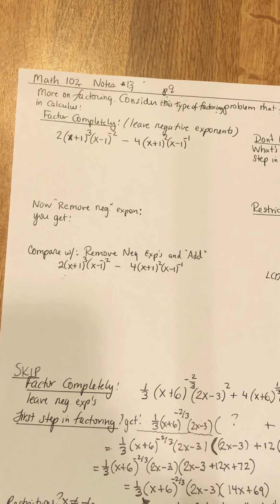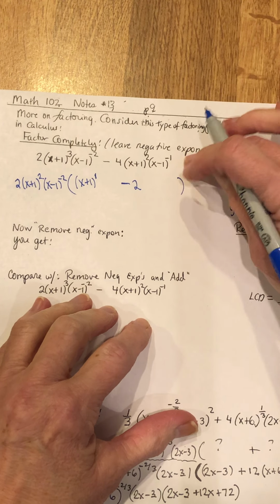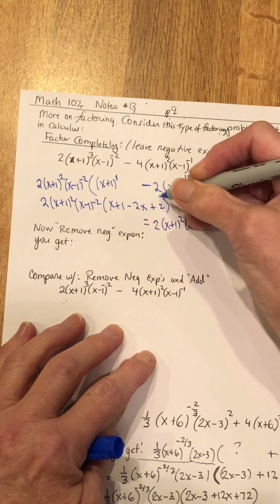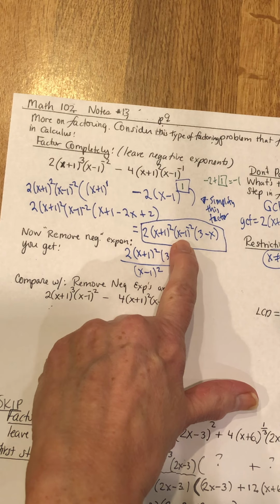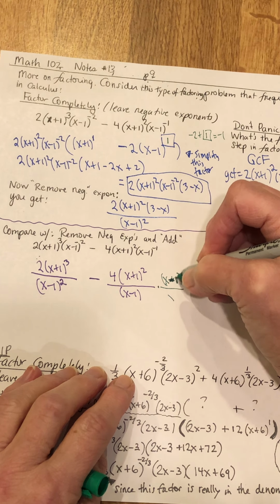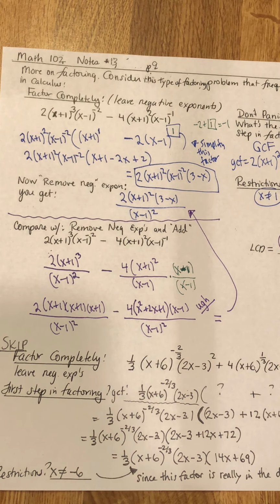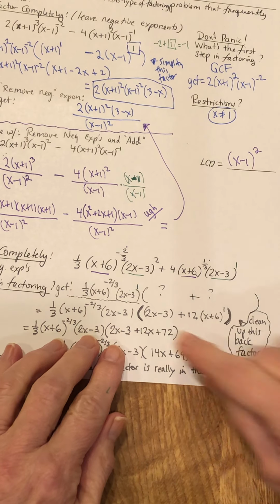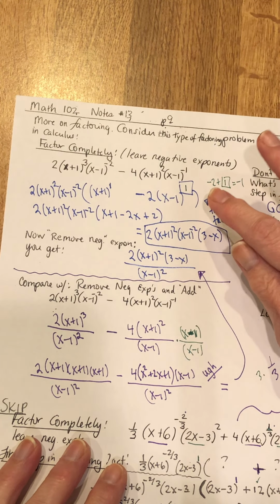Notes 13 p9